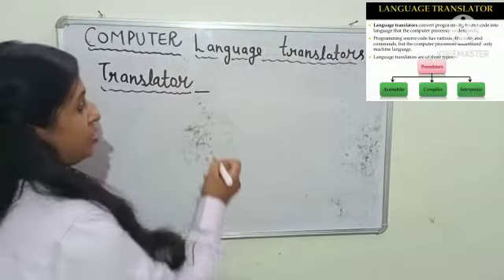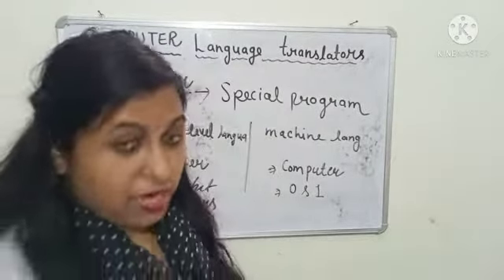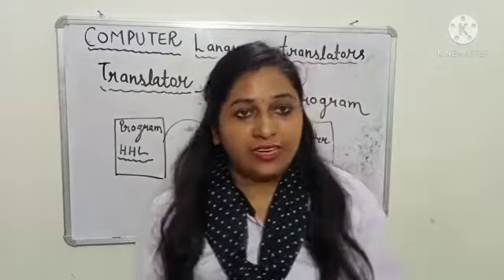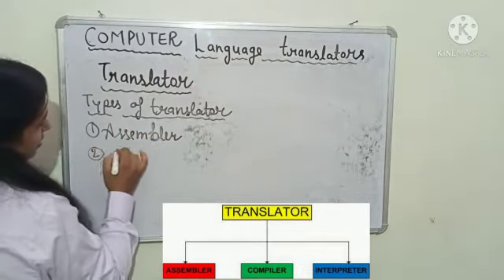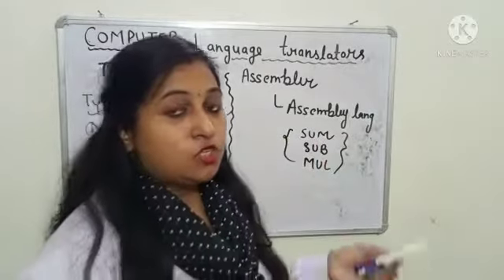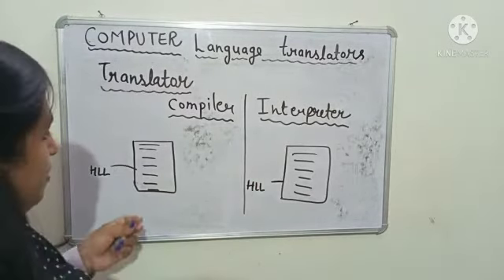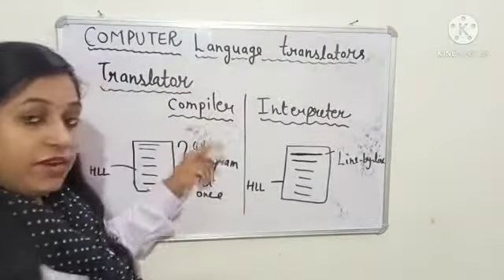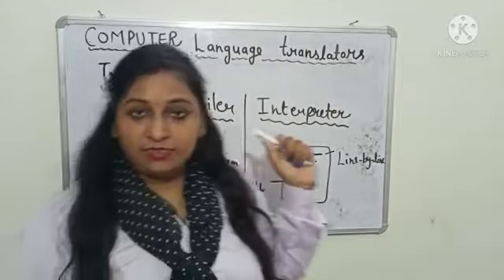May 21, 2021